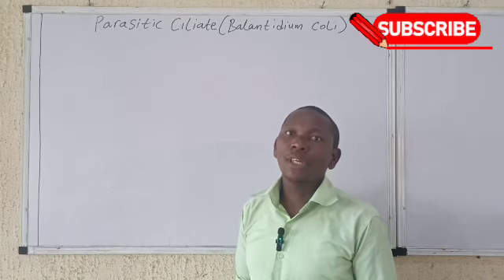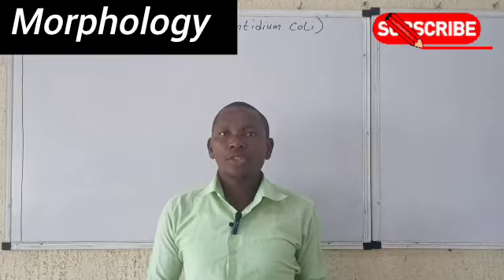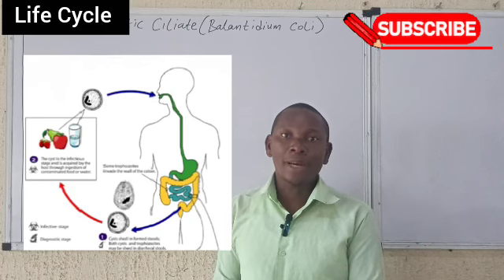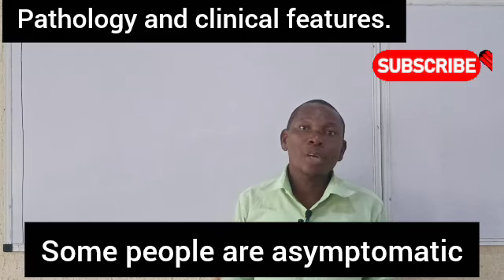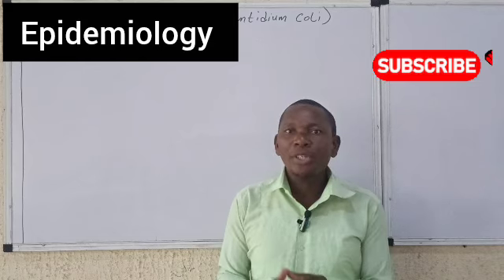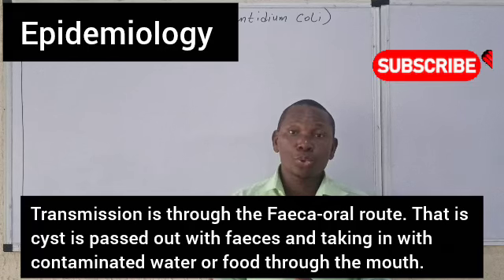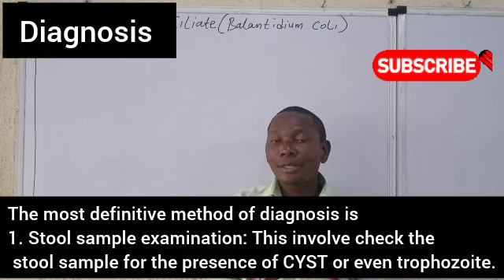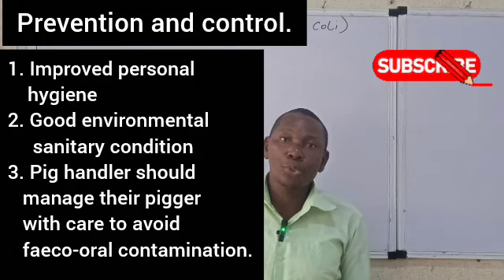Balantidium coli (parasitic ciliate)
This video ive a detailed information on Balantidium coli including his morphology, epidemiology, life cycle, pathology and clinical features, diagnosis, treatment as well as prevention and control. it gives a general overview of parasitic ciliate.